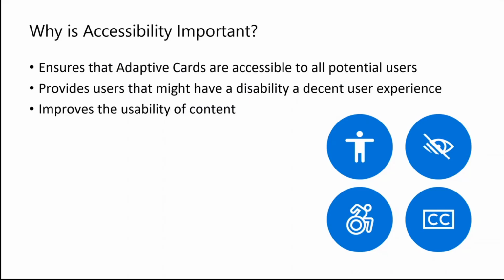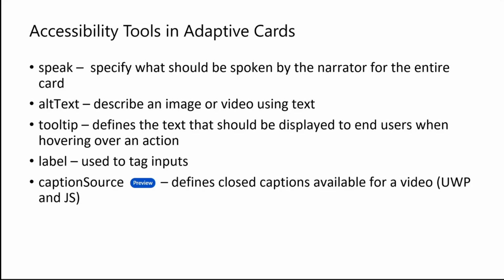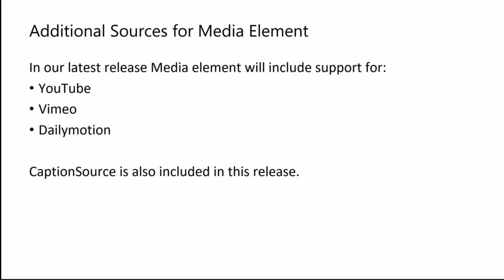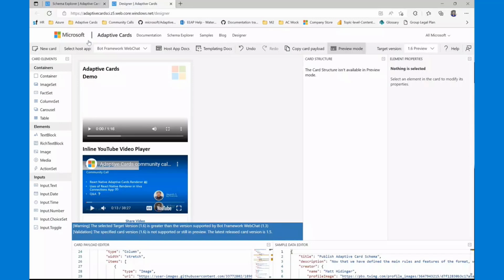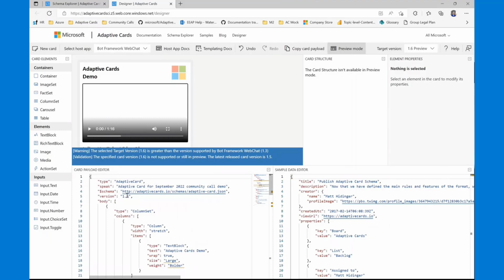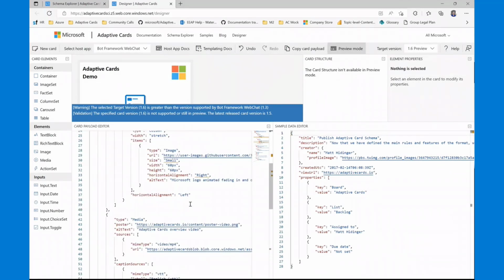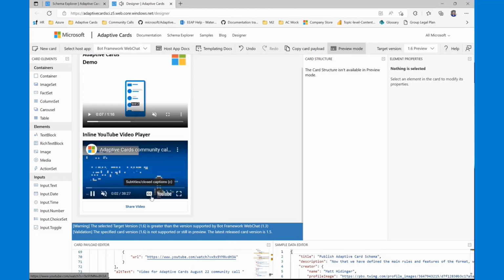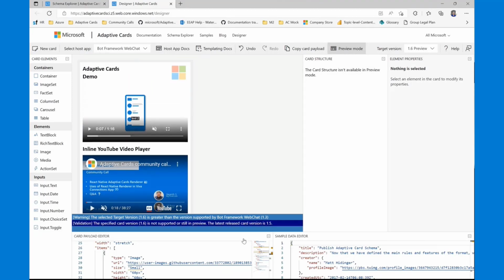Adaptive Cards community call – September 2022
In this month’s community call, updates on Accessibility features in Adaptive Cards (tools include - speech, altText, tooltip, label, and CaptionSource (Preview)), New video sources for Media Element (the latest release of Media Element (in v1.6) will include out-of-box support for – YouTube, Vimeo, and Dailymotion.  Brief demo of Media Element), and 15-minute Q&A covering a host of topics.   Resources included in blog post.  This call was hosted by J.P. Roca (Microsoft) | @jpthepm.  Recorded on September 8, 2022.

• Next call – October September 13th at 09:00am PT